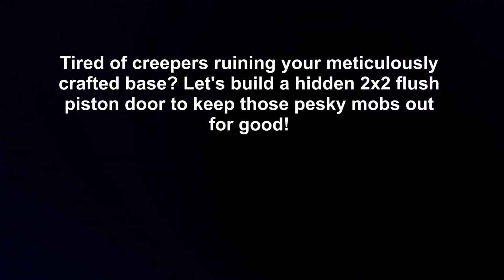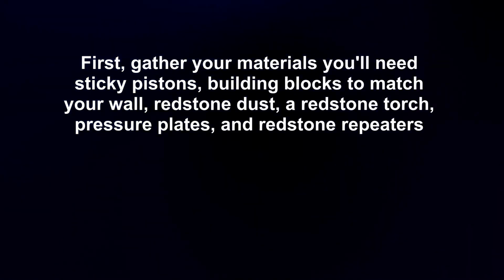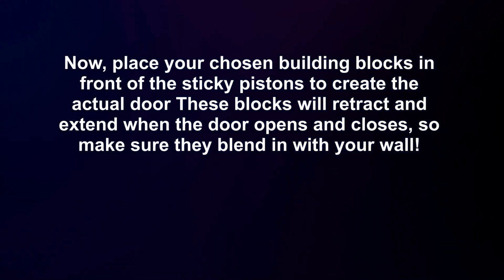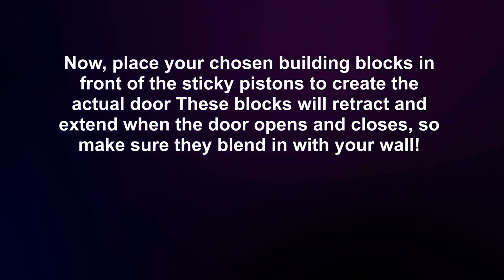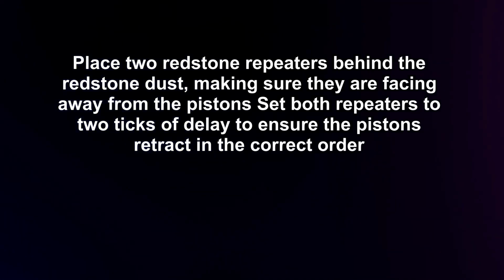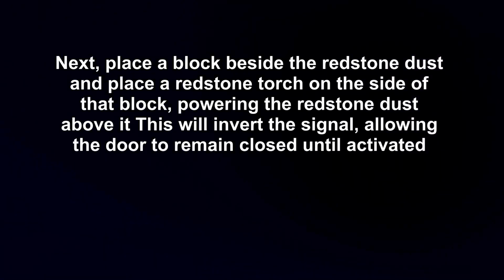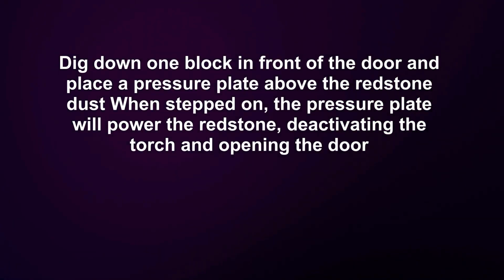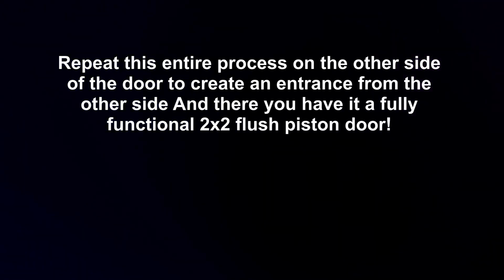How To Make 2X2 Flush Piston Door In Minecraft - Bedrock & Java - UPDATED!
How To Make 2X2 Flush Piston Door In Minecraft - Bedrock & Java allows for the creation of hidden entrances in your bases; follow this step-by-step guide to create a seamless 2x2 piston door that blends perfectly into your Minecraft world on both Bedrock and Java editions.

00:00 Intro
00:12 Materials
00:22 Place Pistons
00:31 Create Door
00:38 Redstone Dust
00:44 Redstone Repeaters
00:50 Redstone Torch
00:57 Pressure Plate
01:04 Complete Door